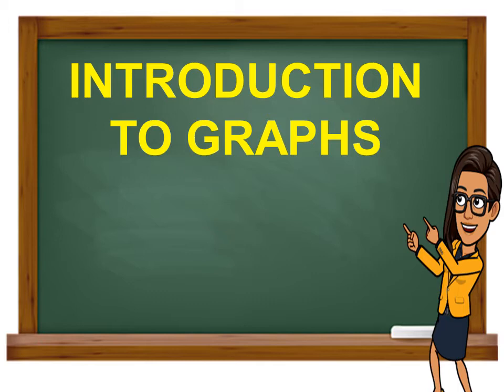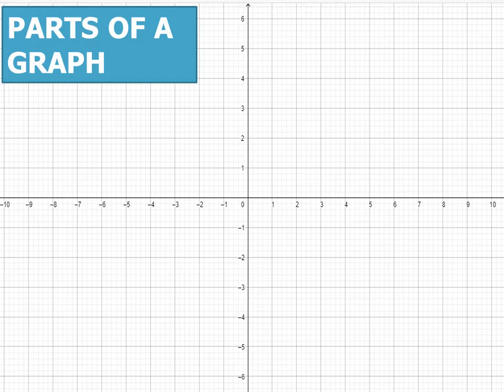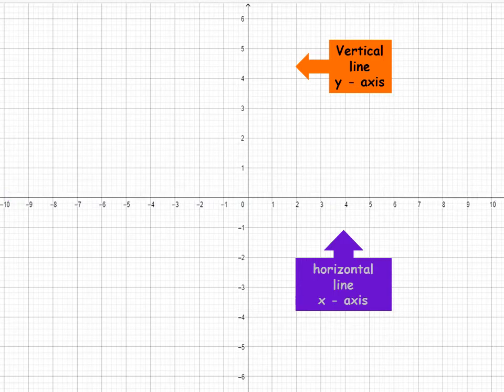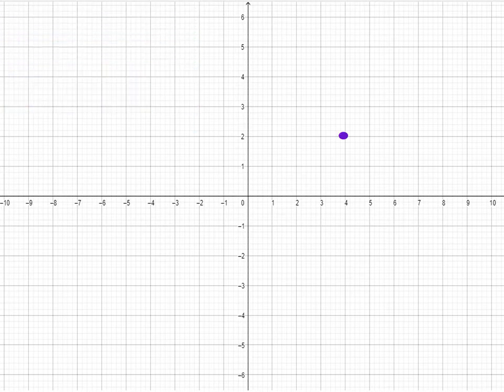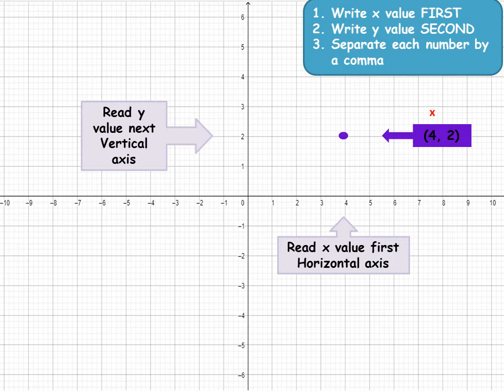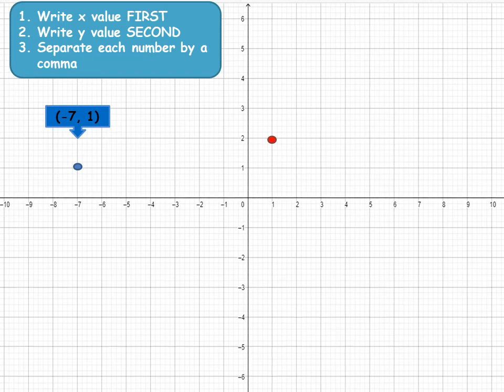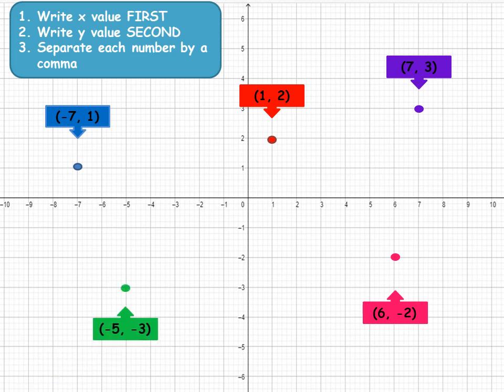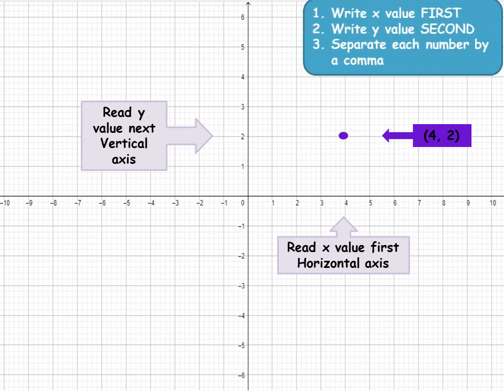Introduction to graphs MADE EASY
Learn terms associated with graphs such as coordinates, x-axis, y-axis, origin and t-shaped graph. Students will also learn how to identify point on a graph.

Edit: There is a glitch in the video from 7:11 - 8:42. The audio and visuals are out of sync but continue watching as this was cleared up later on in the video